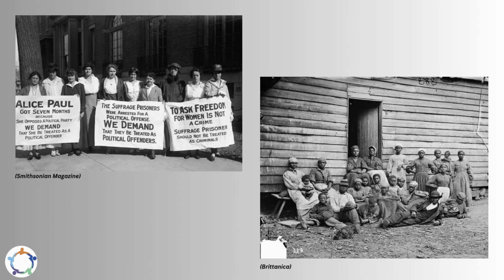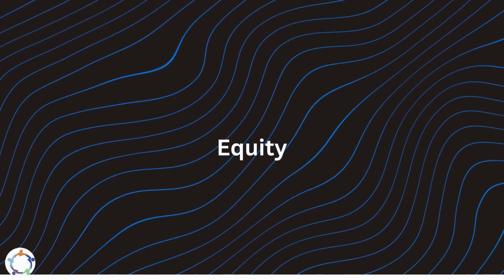Listen & Learn with Sudbury District Restorative Justice: DEI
Please note, this is in no way a complete course on DEI but rather an introduction to what it is. We highly encourage you to visit the resources we have provided at the end of this episode to learn some more in-depth information about DEI.